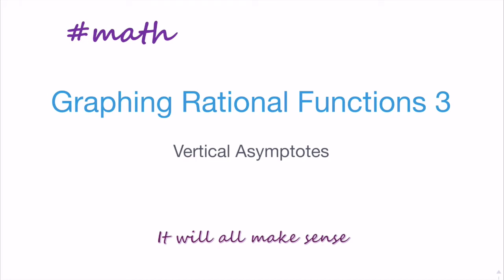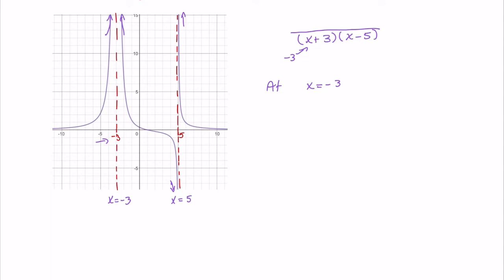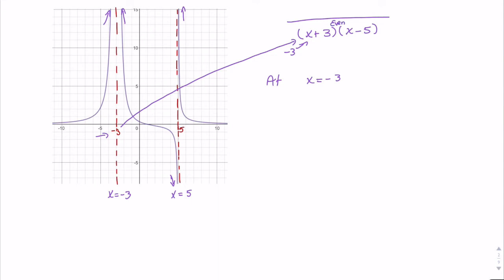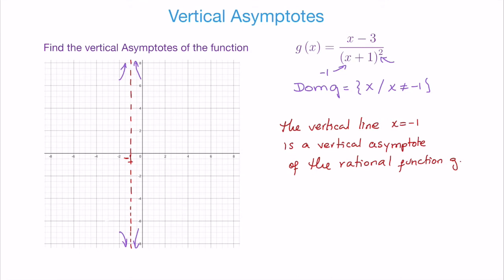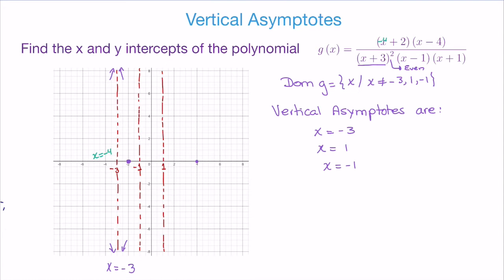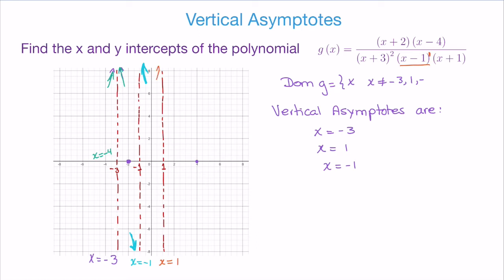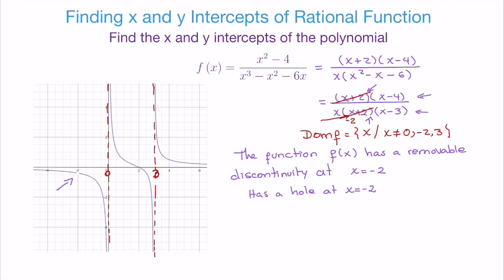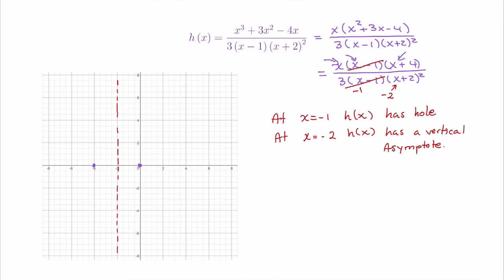Graphing Rational Functions 3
An explanation of vertical asymptotes of a rations functions is given, and examples on how a function approaches the asymptotes